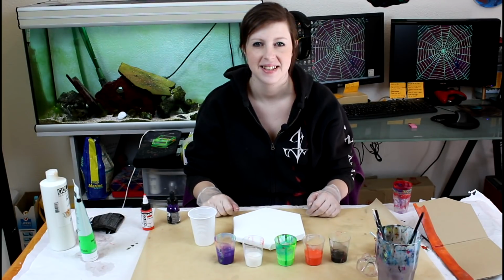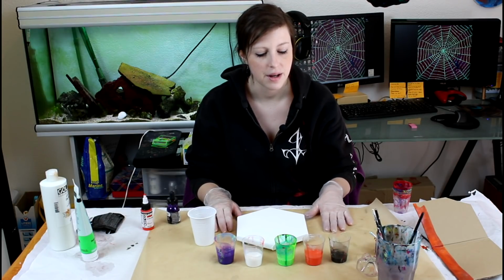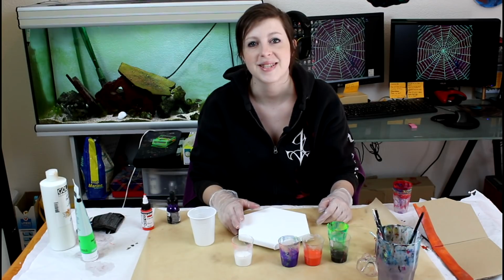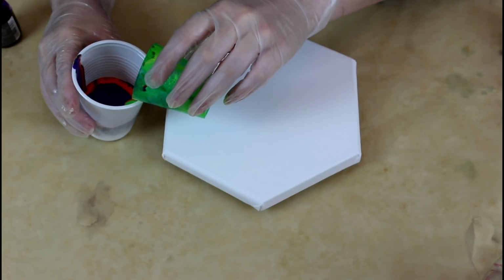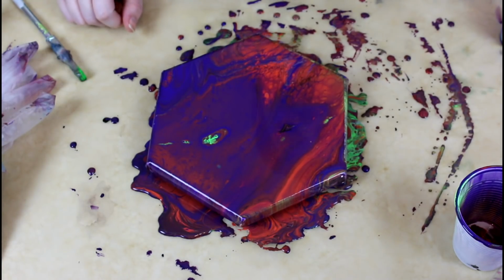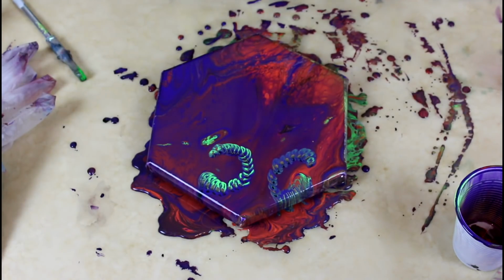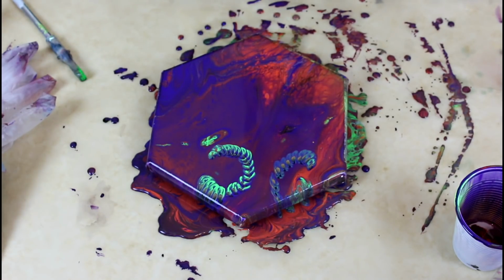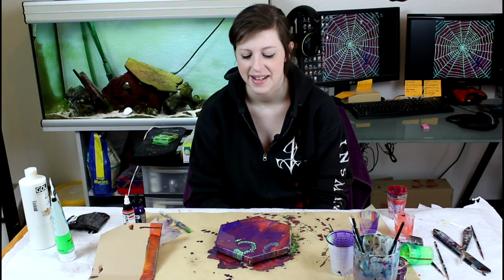Fluid Acrylic Painting - Halloween Colors Paint Pour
With Halloween coming, I decided to use a color combination that reminds me of Halloween! It resulted in a nice acrylic pour, and it got even better as it dried! Those colors also happened to be a triadic color harmony!

MUSIC by my friend Guillaume, you can listen to more of his music

List of colors I've used:
Daler-Rowney: Fluorescent Green
Golden Fluid: Zinc White
Golden High Flow: Pyrrole Orange
Sennelier: Mars Black
Liquitex Ink: Dioxazine Purple
Pouring Medium: GAC-800

My Gear!